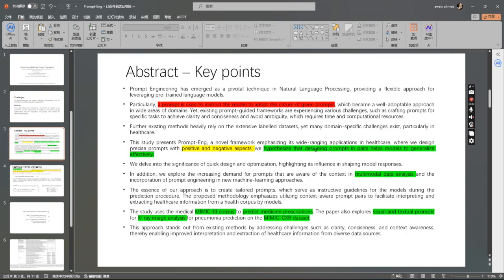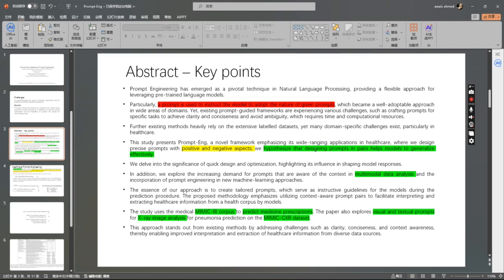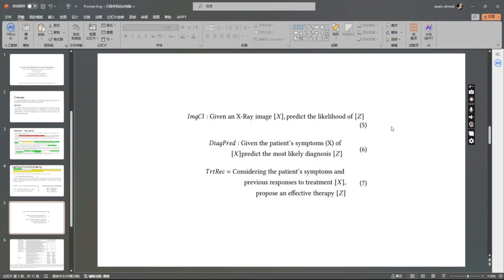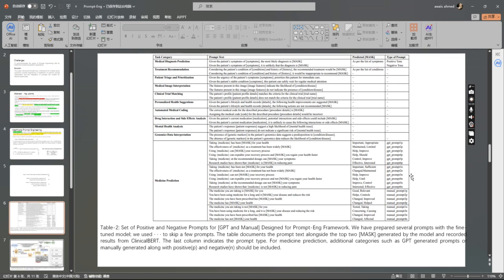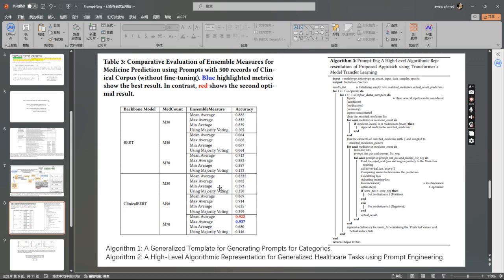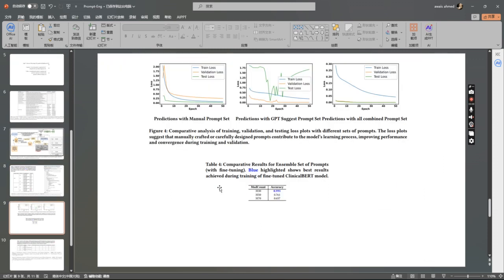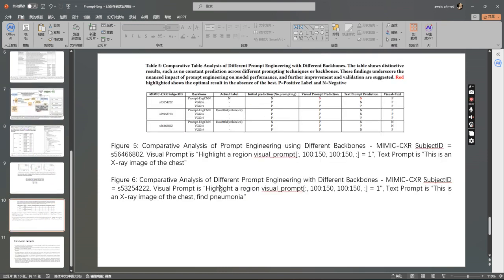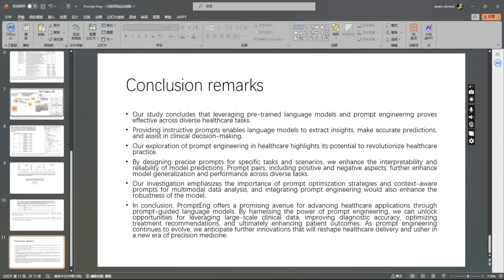[w01p0077] Prompt-Eng: Healthcare Prompt Engineering: Revolutionizing Healthcare Applications with P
"Prompt-Eng: Healthcare Prompt Engineering: Revolutionizing Healthcare Applications with Precision Prompts

Awais Ahmed, Mengshu Hou, Rui Xi, Xiaoyang Zeng and Syed Attique Shah"